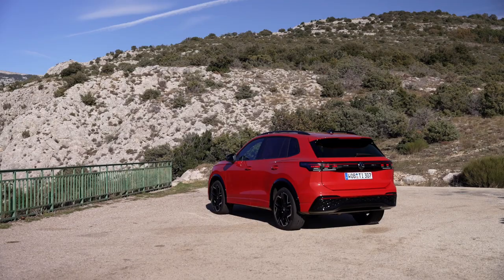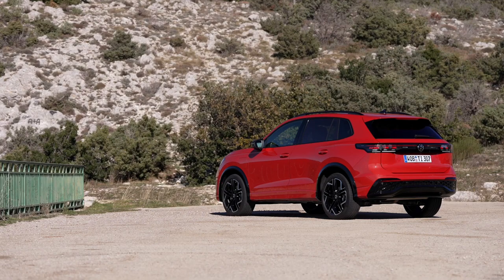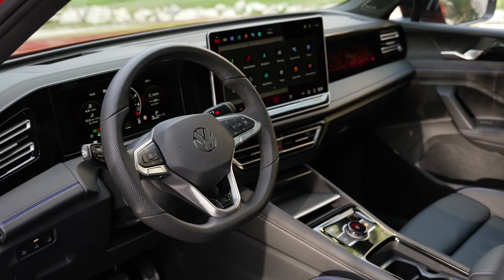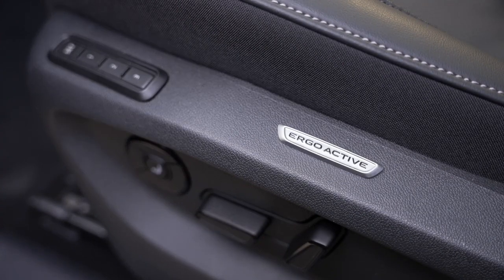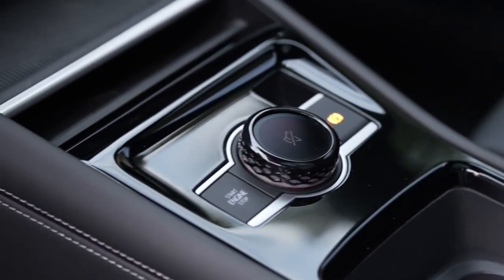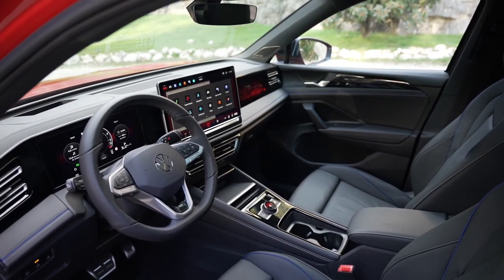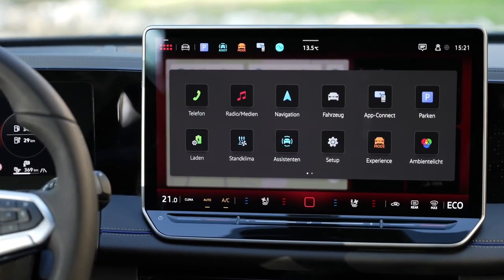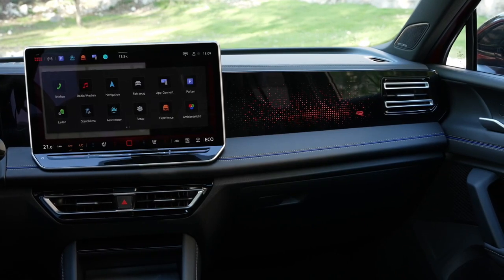New VW Tiguan | Review | Updates | Specs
Video Source: Volkswagen Official Media

volkswagen tiguan 2024 review,
2024 Volkswagen Tiguan review,
2024 Volkswagen Tiguan features,
2024 Volkswagen Tiguan interior,
2024 Volkswagen Tiguan specifications,
2024 Volkswagen Tiguan test drive,
2024 Volkswagen Tiguan comparison,
2024 Volkswagen Tiguan off-road,
2024 Volkswagen Tiguan technology,
2024 Volkswagen Tiguan safety,
2024 Volkswagen Tiguan price,
volkswagen tiguan 2024,
2024 volkswagen tiguan,
2024 tiguan,
tiguan 2024,
volkswagen tiguan,
2024 vw tiguan,
vw tiguan 2024,
new volkswagen tiguan,
2024 volkswagen tiguan hybrid,
volkswagen tiguan 2024,
volkswagen,
all new 2024 volkswagen tiguan,
volkswagen tiguan 2024 infotainment system,
2024 volkswagen tiguan r,
volkswagen tiguan 2024 redesign,
volkswagen tiguan 2024 interior,
tiguan,
volkswagen 2024,
vw tiguan